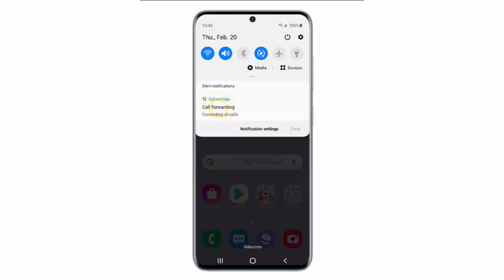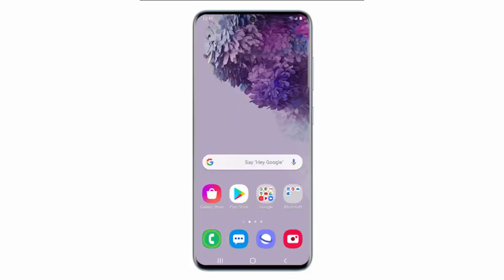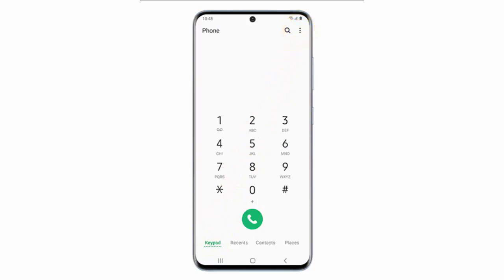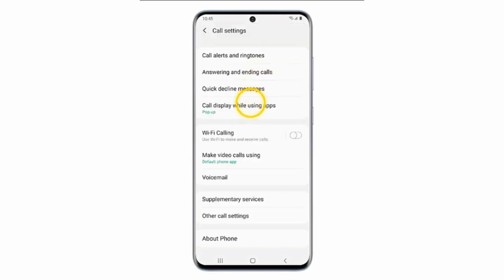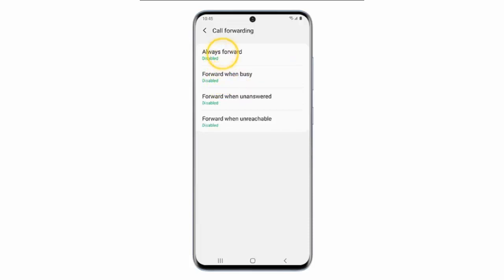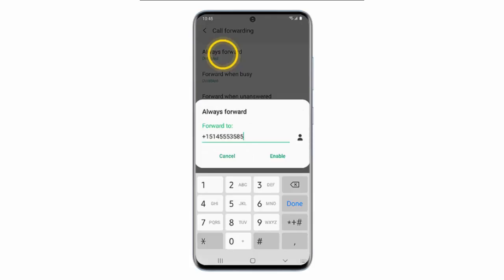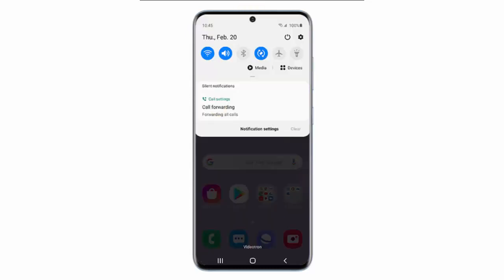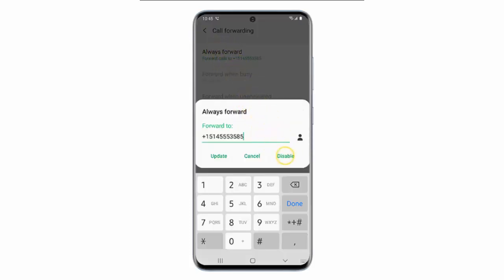Call forwarding of Samsung Galaxy S20, S20 Plus, or S20 Ultra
In this video, I explain how to set up call forwarding on your Samsung Galaxy S20, S20 Plus, or S20 Ultra. Call forwarding (or call diversion) - is a useful feature that redirects your incoming phone calls to another destination.